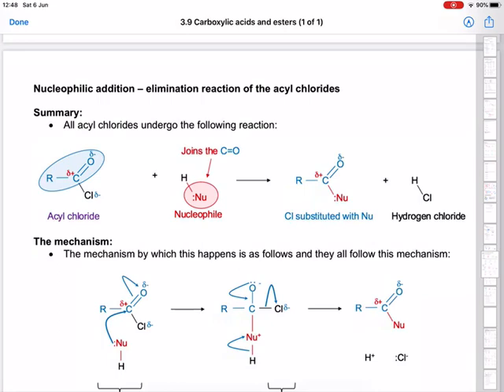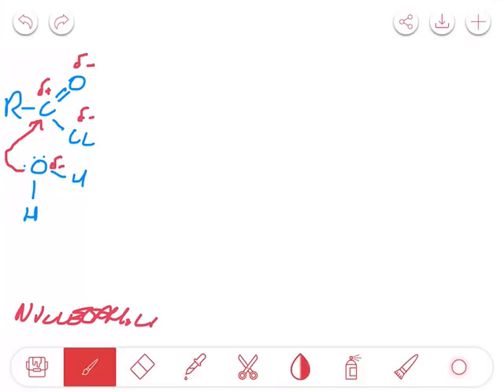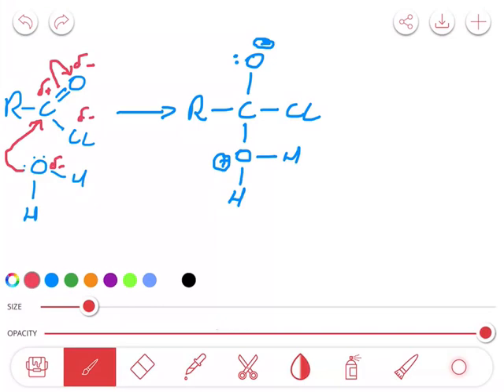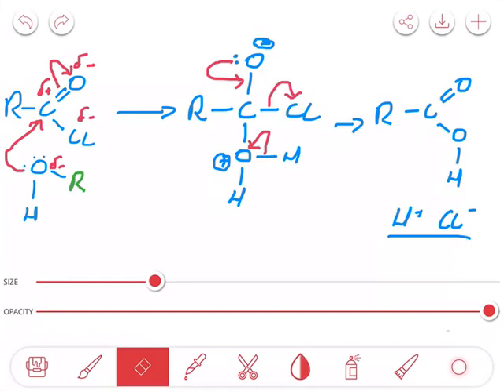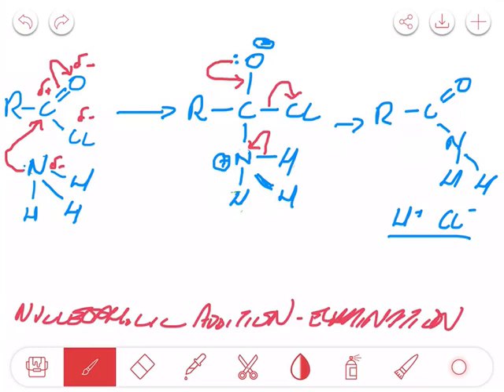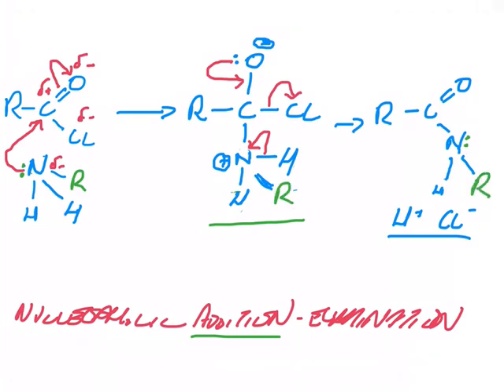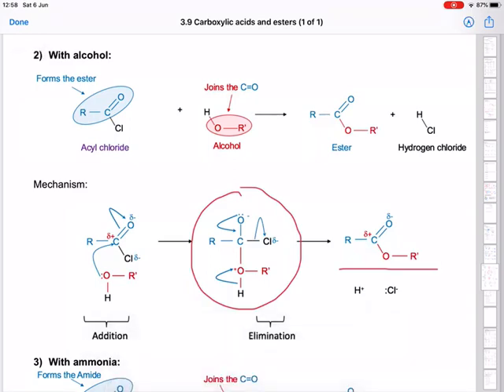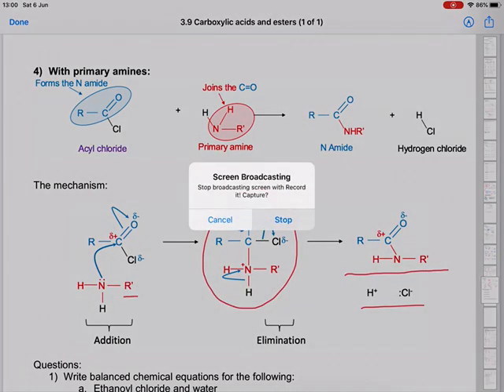Nucleophilic Addition Elimination mechanism for the reactions of Acyl Cholrides